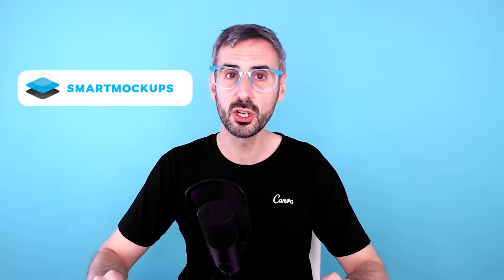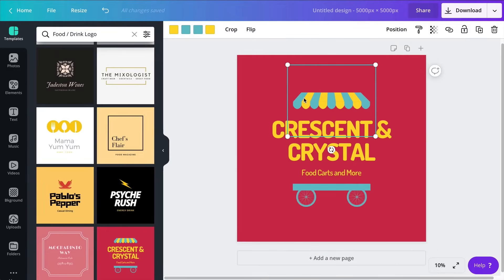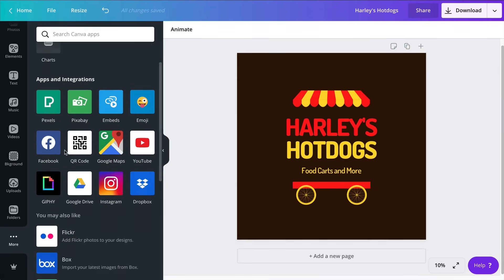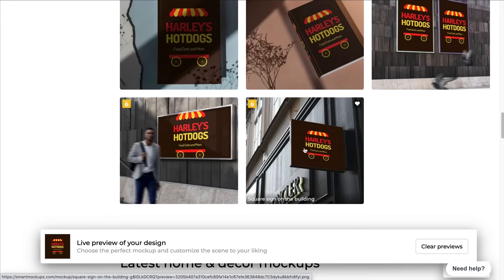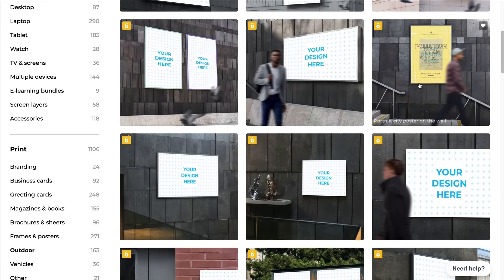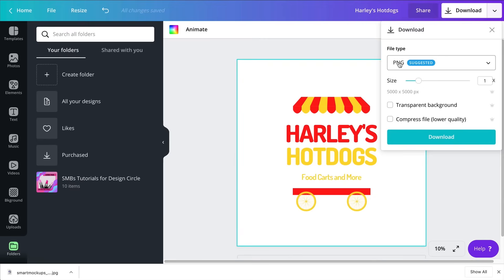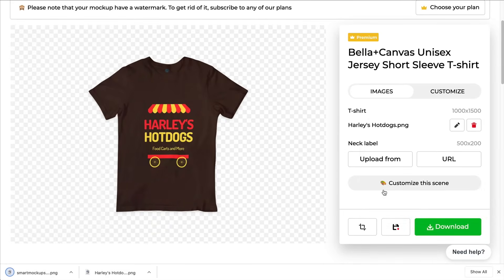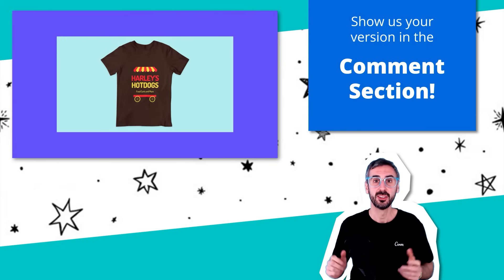How to Create Mockups with Canva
In this video Ronny will show you how to create beautiful mockups in Canva. You will see how easy it is to integrate mockups in your Canva designs thanks to the Mockups app.
It's time to bring your designs to life!

Happy designing ✨